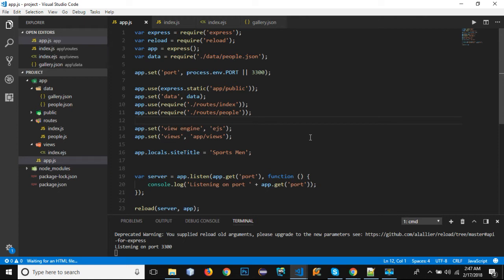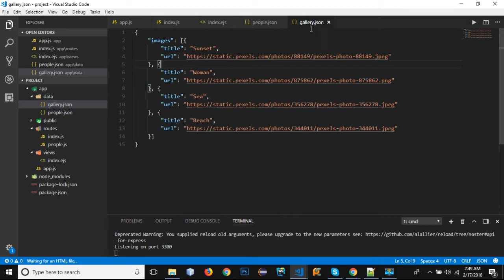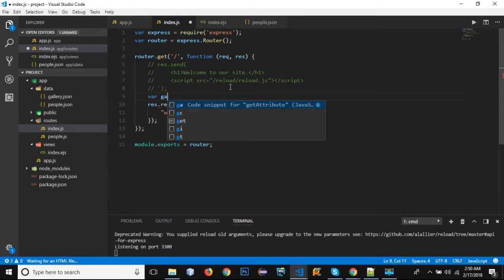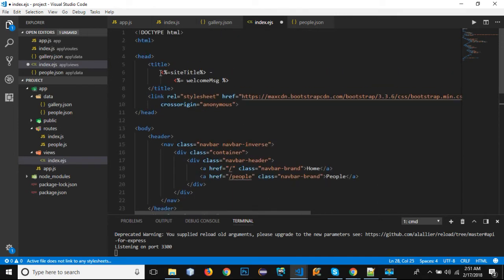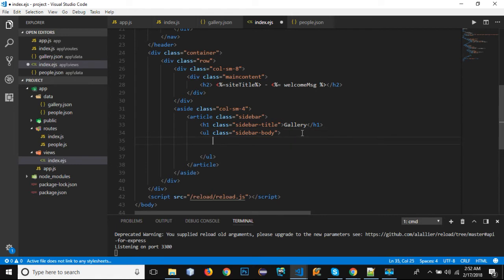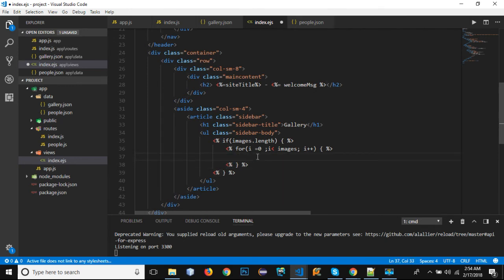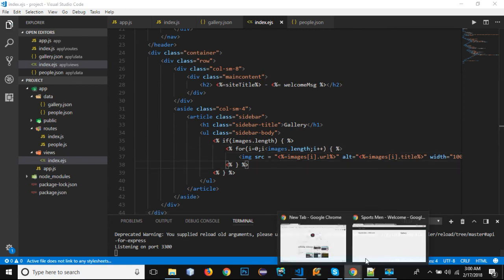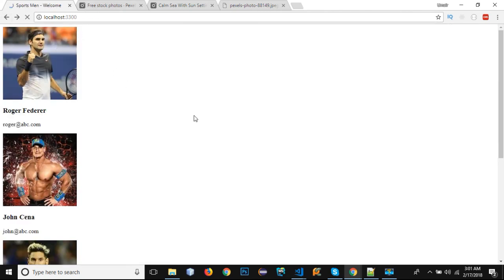Nodejs and Expressjs [A Developer's Guide] - partials #7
Build website with nodejs and express. How to use loop and ifs in ejs template engine using express routes and views.

Installation / Setup in Expressjs
Automating the flow in Expressjs
Http Requests in Expressjs
Routes and Modules in Expressjs
Static Locations in Expressjs
Templates / Partials in Expressjs
APIs in Expressjs

Nodejs and ExpressJs Book: